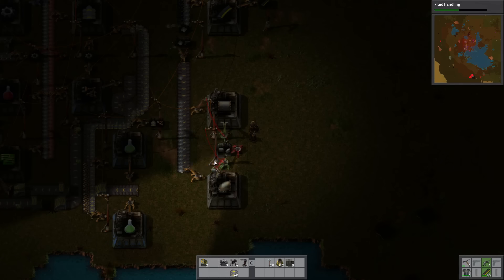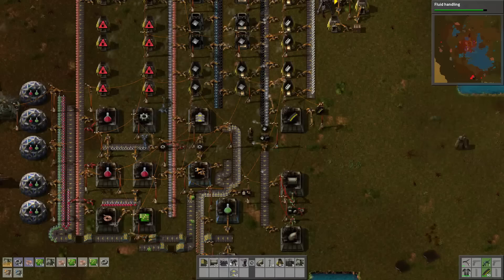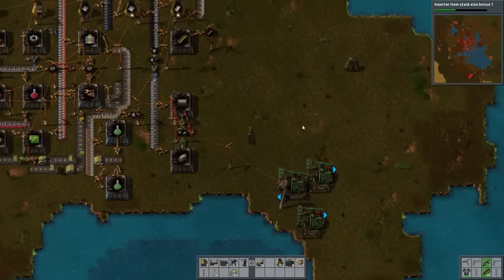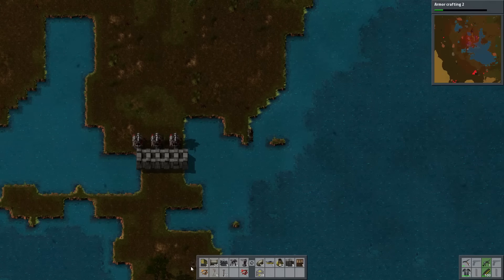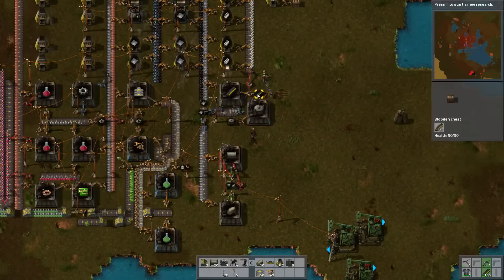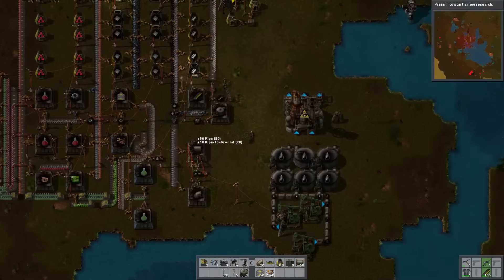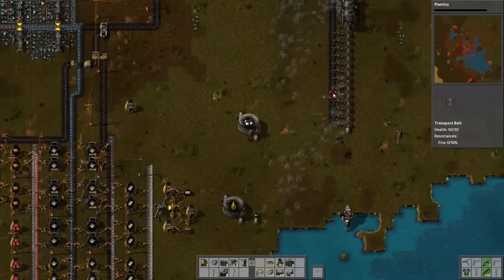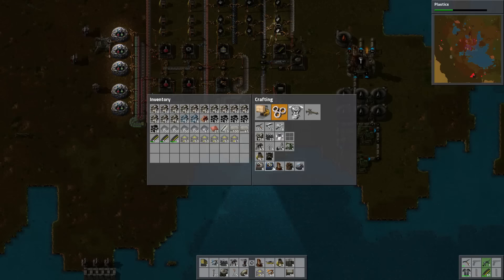Pinstar Plays Factorio Livestream #7 (Finale)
The final episode in my livestream series. Is this factory finished? Heck no! We have only scratched the surface. You can expect a full and proper Strategy & Tactics series from me on this game in a few weeks.

Did I do well? Well my friend Root Negative, a more veteran Factorio player who introduced me to the game has done a few videos reviewing the factory I created here and critiquing what I did well and what could be improved. Check it out!